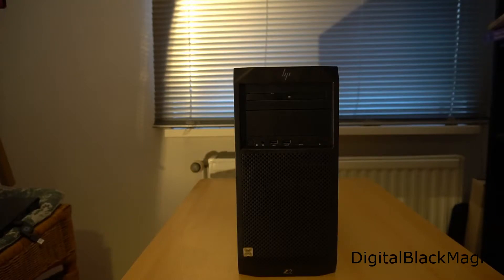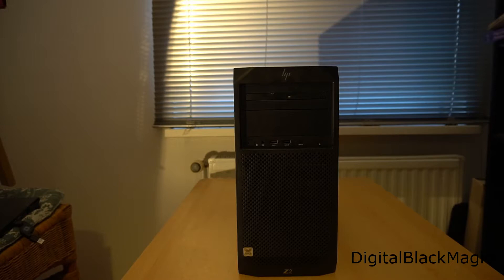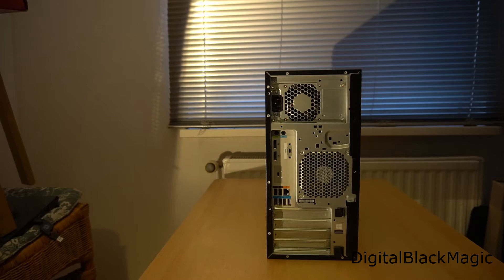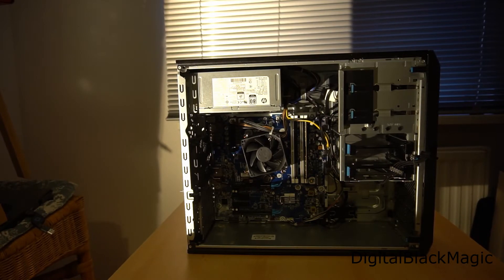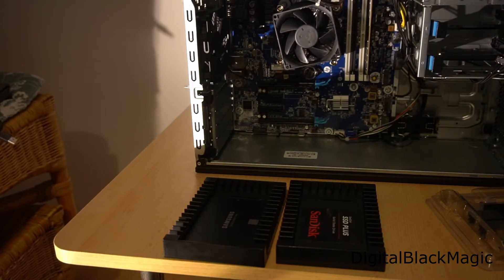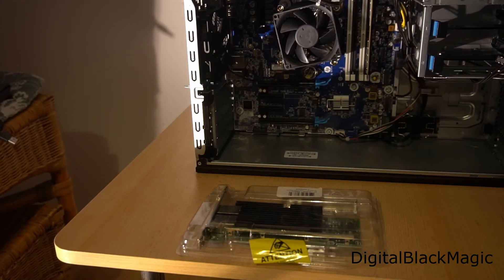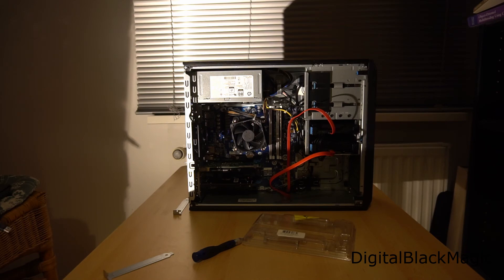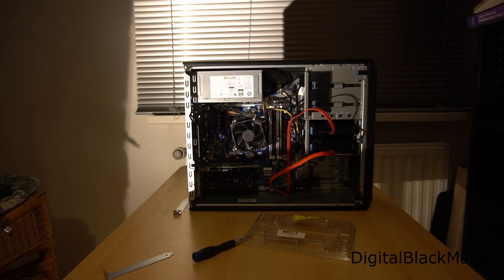039 HP Workstation Z2 G4 Upgrade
In this video i will upgrade my HP Z2 G4 with additional SSDs and 10 Gigabit networking.